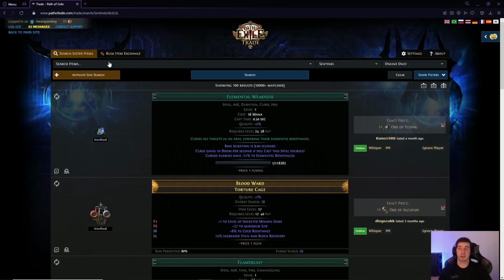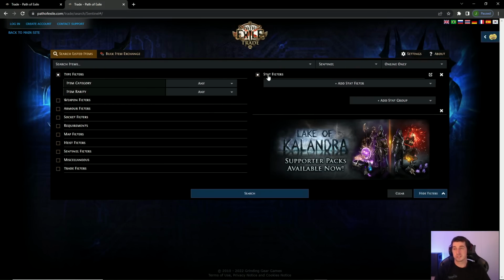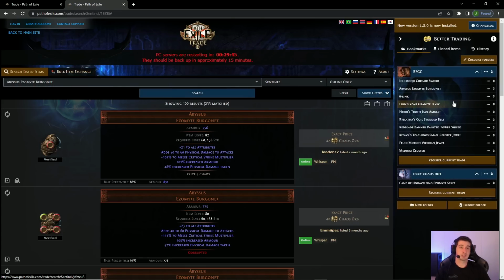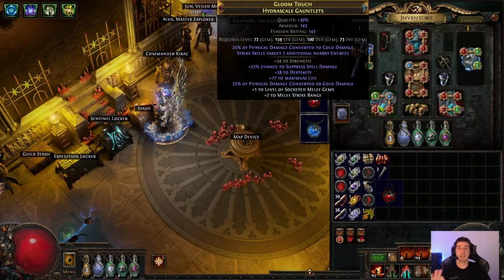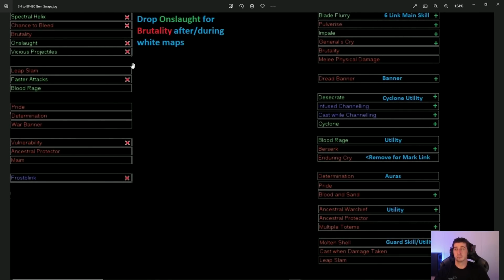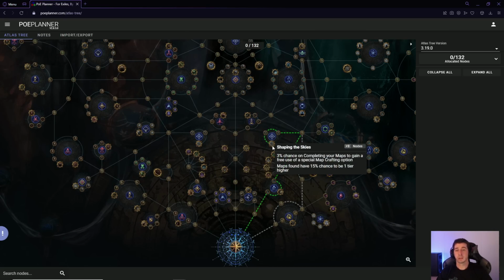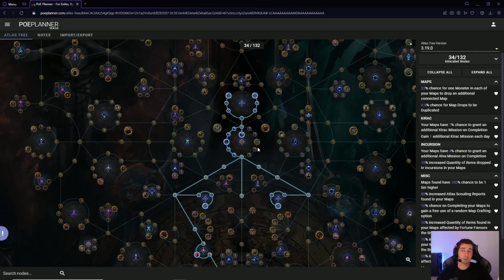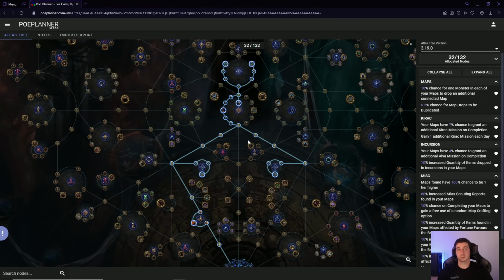What to do NOW | Tips and Preparation for League Start in 3.19 | Lake of Kalandra Path of Exile PoE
Just some stuff to think about and prepare ahead of the new League that will save time and create a smoother League Start experience.

How to farm Currency Currency Farming Strategy Currency Strat Exalted Orb Mirror Boneshatter Lightning Strike Berserker Juggernaut Chieftain Occultist Inquisitor Marauder Ranger Deadeye Assassin Trickster Saboteur Necromancer Path of Exile Poe Lake of Kalandra 3.19 Lake of Kalandra League Sentinel League 3.18 poe 3.18 Build guide Build Showcase Poe 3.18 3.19 How to make a build How to play poe

TIMESTAMPS
00:00 Intro
01:02 Live Searches
03:12 Better Trading PoE
05:41 Awakened PoE
07:26 Organizing Skill Swaps
10:03 Early Atlas Tree Planning